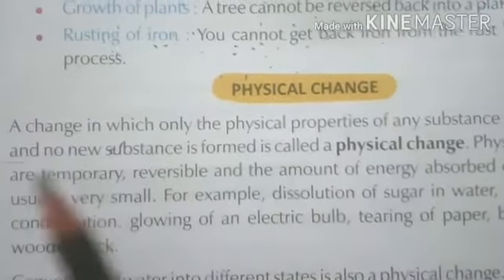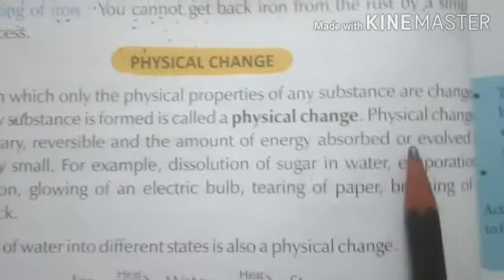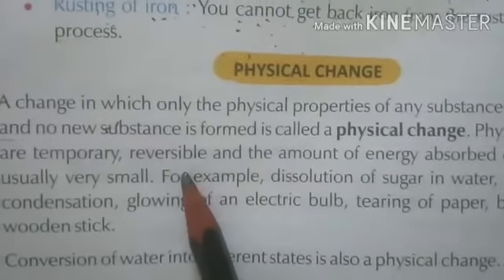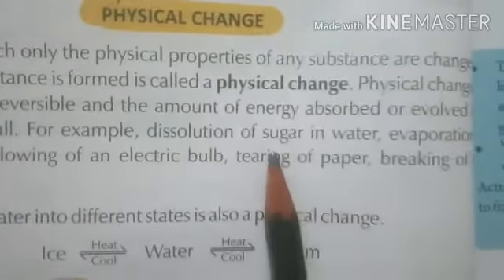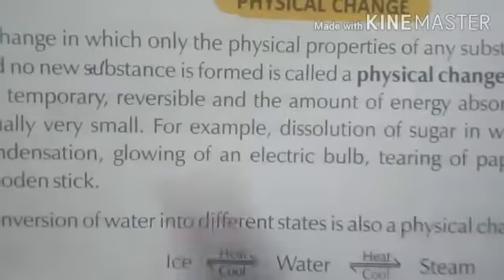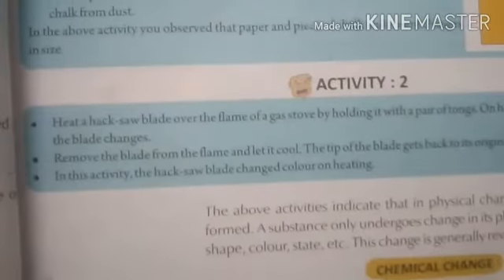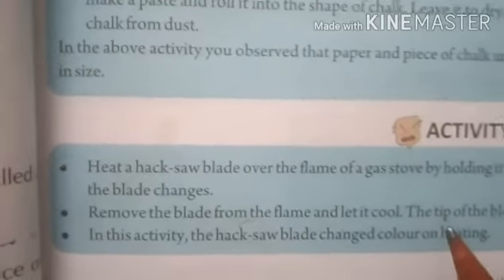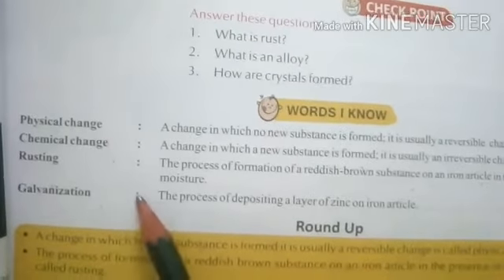Class - 7th Science(21 August)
Ch - 5
Topic - Physical change